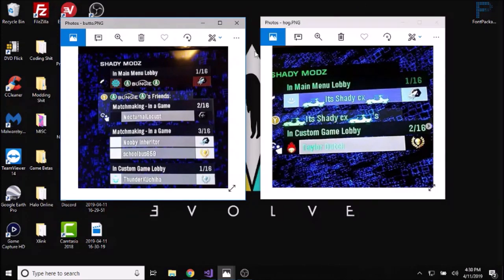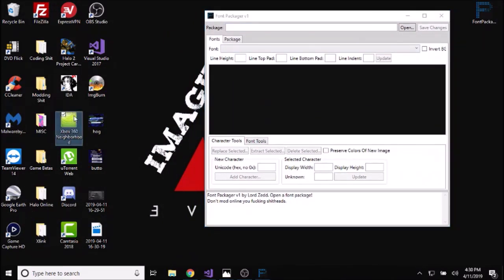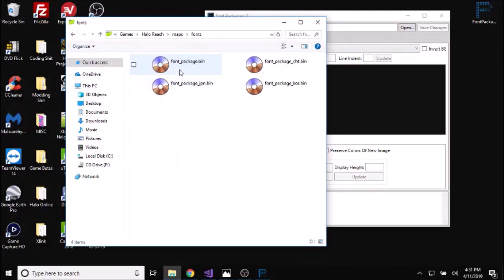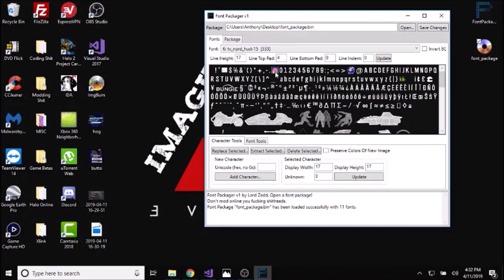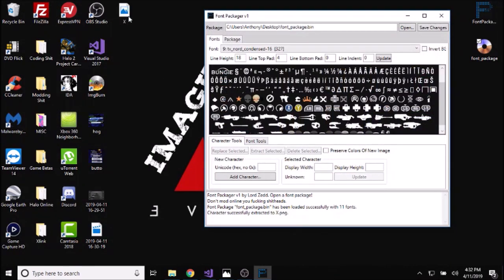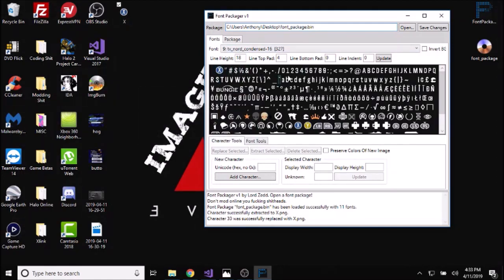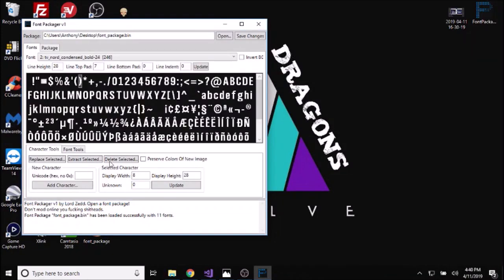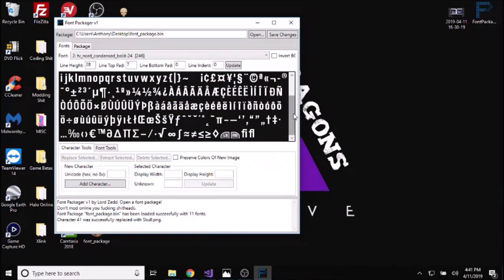Halo Reach: How to Add Buttons/Symbols to Your GT!